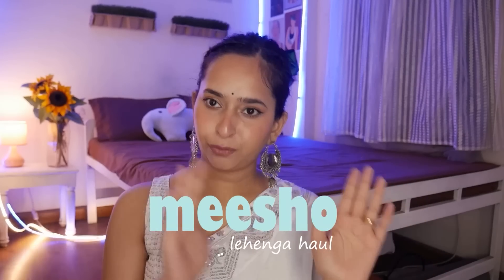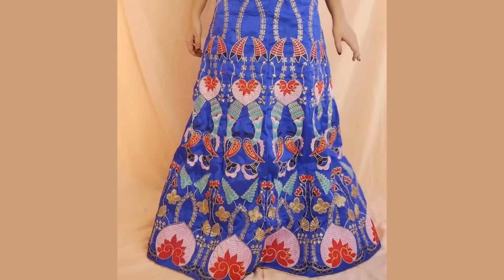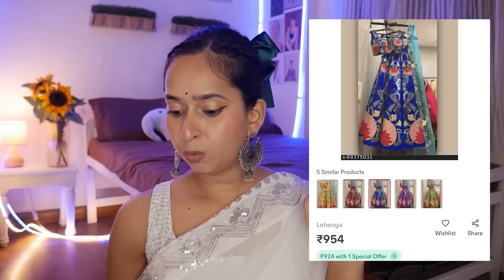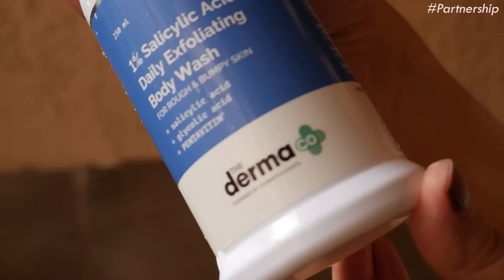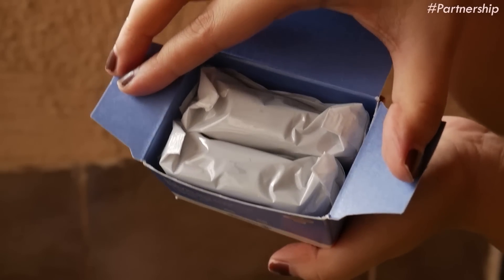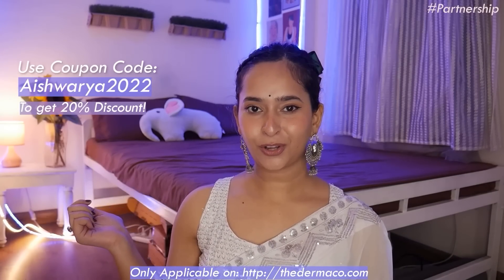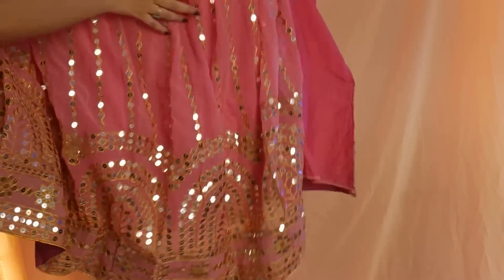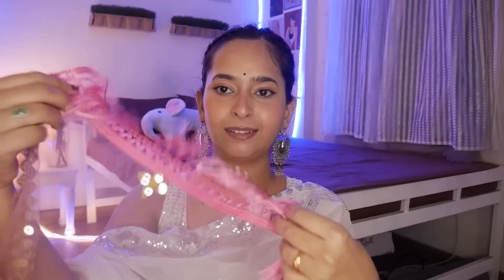Meesho Lehenga Haul For Festive & Wedding | Trendy Lehenga on Meesho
Meesho Lehenga Haul For Festive & Wedding | Trendy Lahenga on Meesho | Meesho Stitched Lehenga | Meesho Crop Top Lehenga

MEESHO CODES:

Blue lehenga: 38618860 or 69375031
Blush Pink lehenga: 76176493 or 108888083
Alia bhatt purple lehenga: 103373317
White lehenga: 92099195

Thrift Shop my Clothes on Freeup app
My username: aishwaryakhajuria
My Invite Code: BDkX

Much Love
Aishwarya 🤍